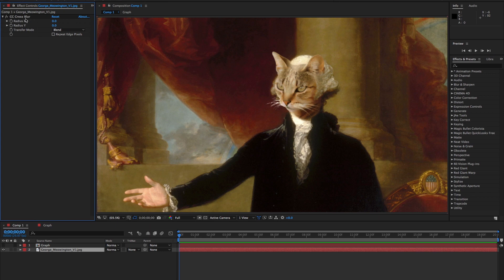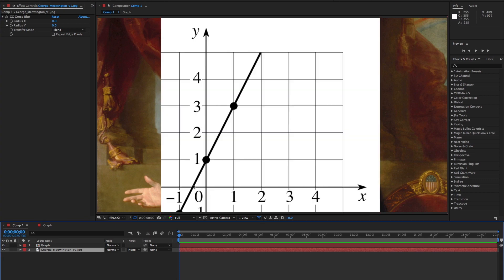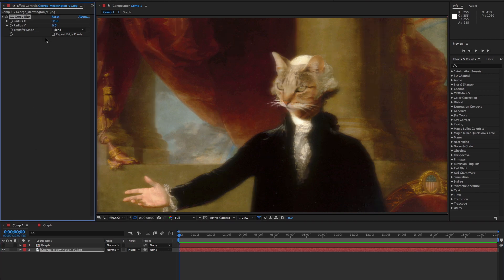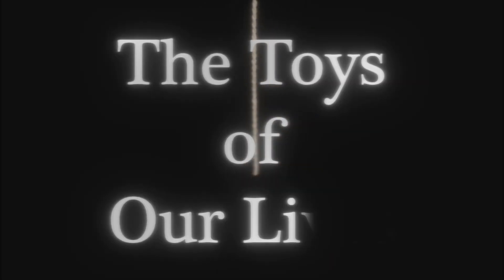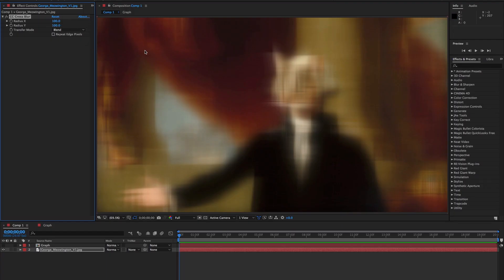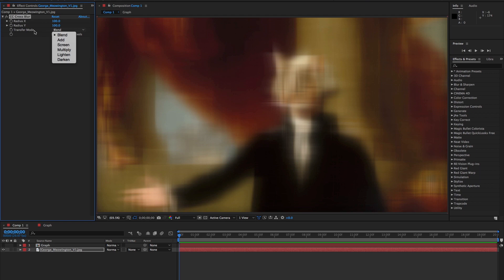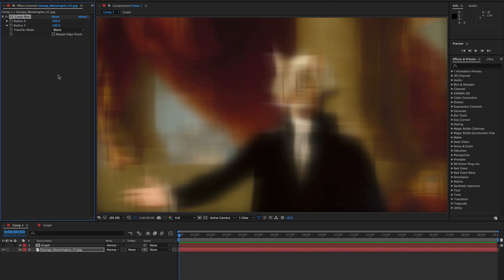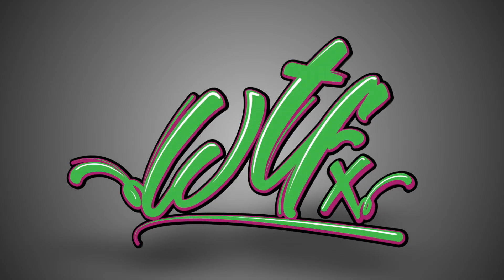After Effects Tutorial : Blurs: CC Cross Blur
Blurs: Part 7

If you've ever looked at an effect that comes with After Effects, and wonder what it does?  This is the channel for you.  In this series, we are looking at the different blurs and discuss the subtle differences between.  Here, in part 7, we are discussing the CC Cross Blur, and how you're able to manipulate it.